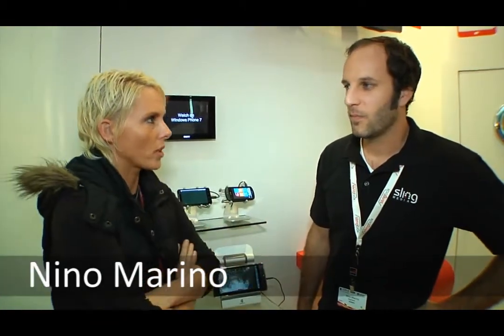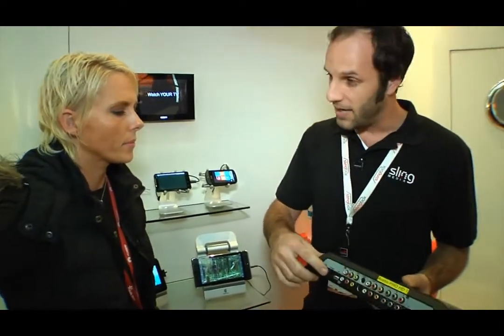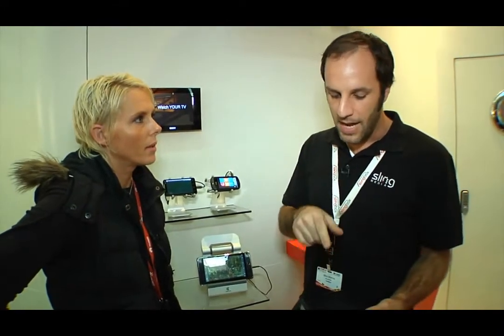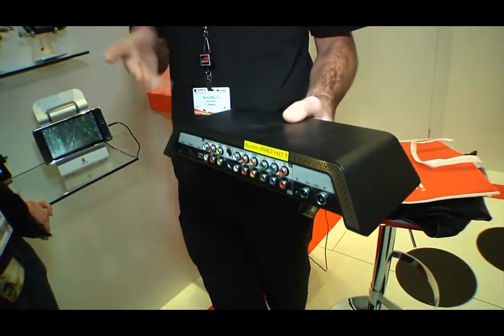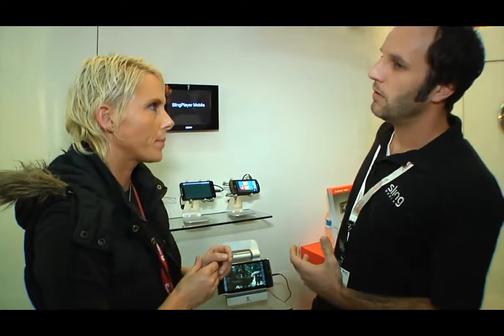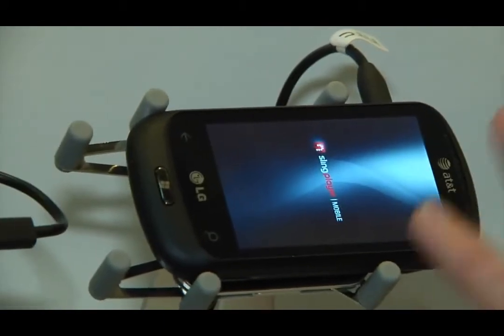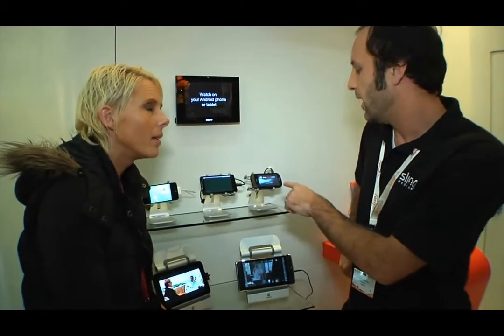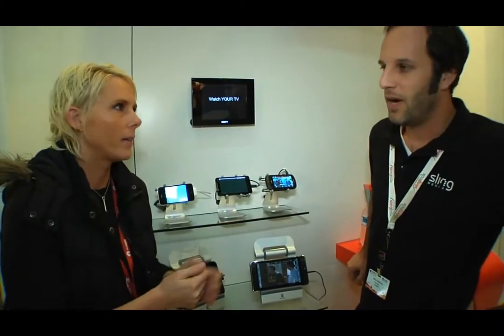Windows Phone 7 Mobile Apps Slingbox & SlingPlayer Mobile TV